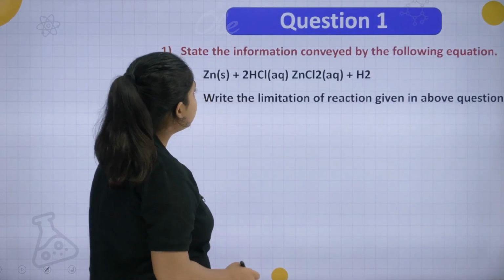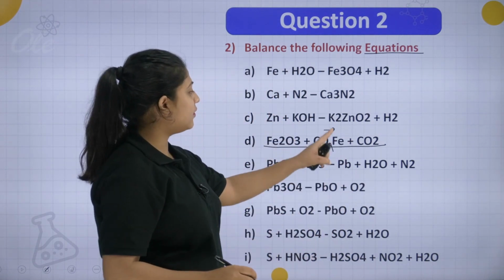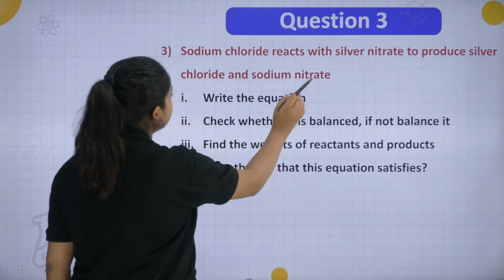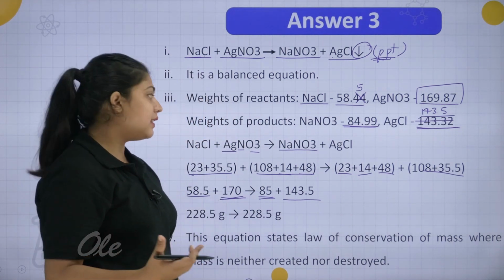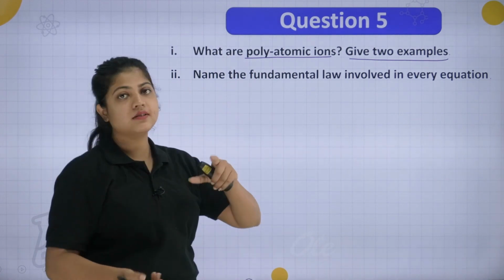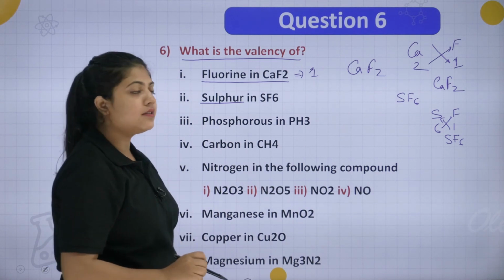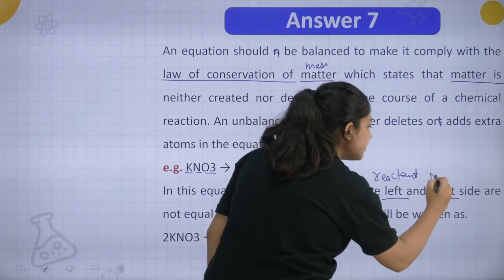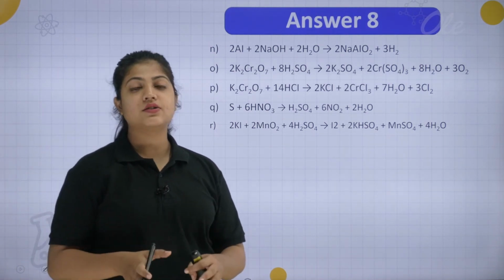Language Of Chemistry Part 7